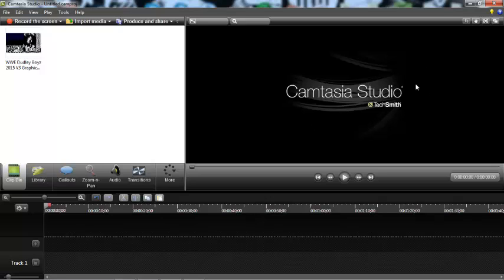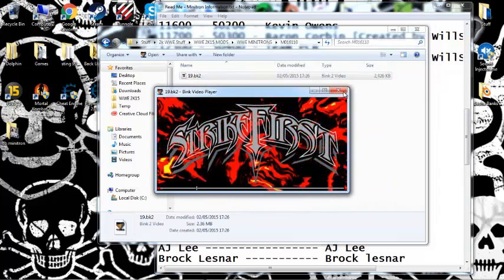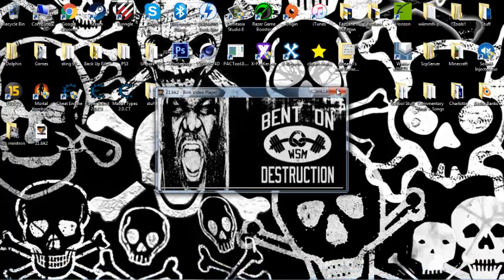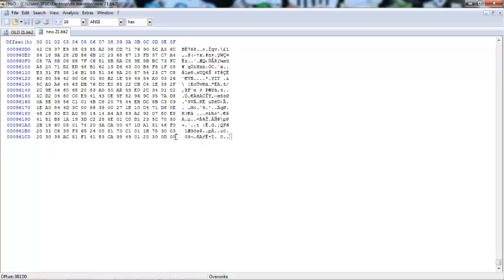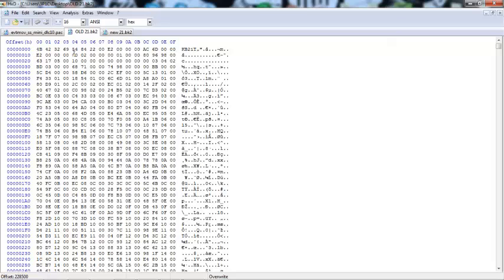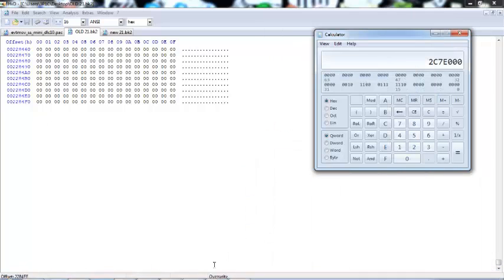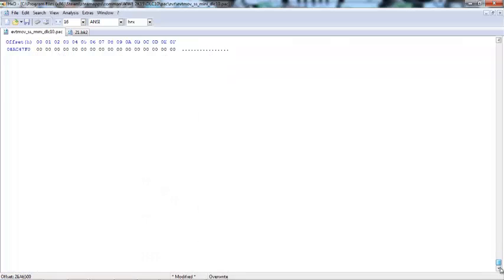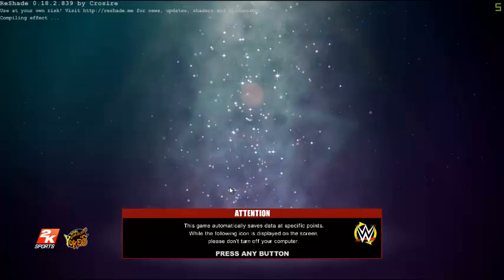[How To] Import Custom Minitrons/Walltrons Into WWE 2K15 | PC | Mods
FINALLY FIXED MY MIC :D